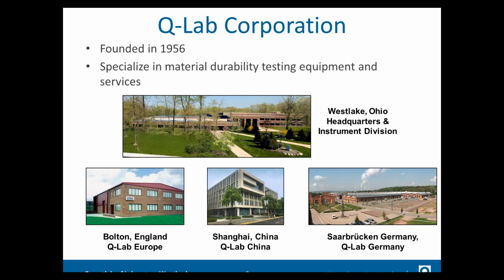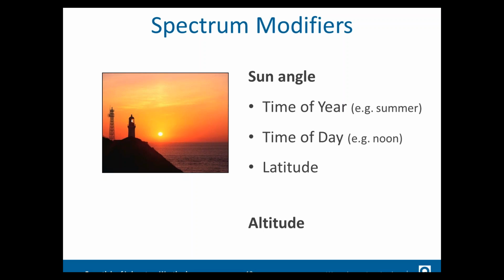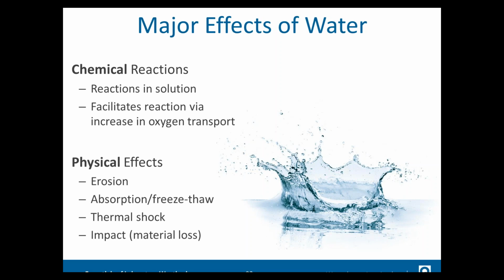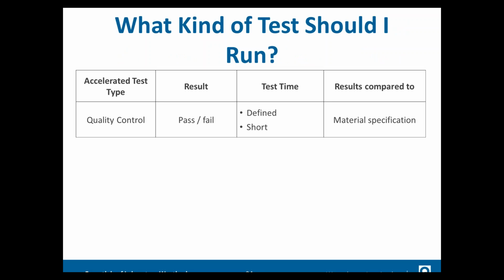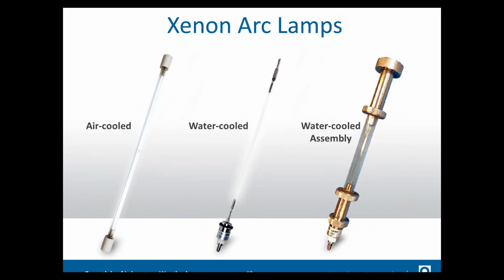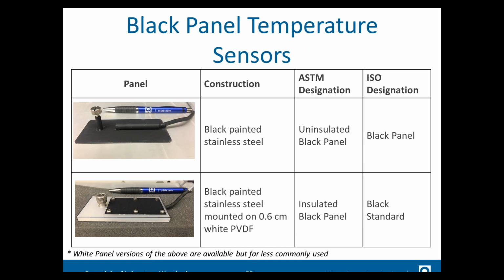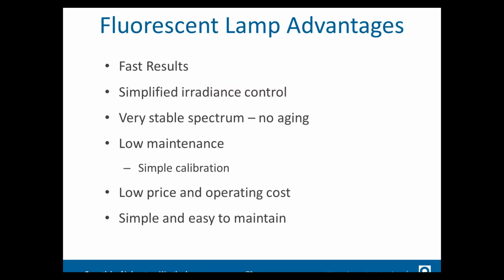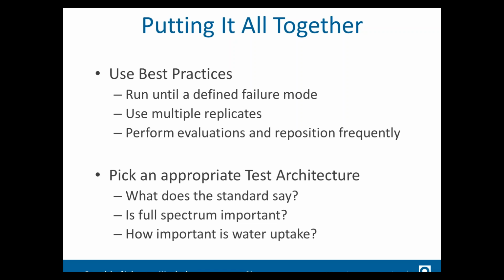Q-Lab: Essentials of Lab Weathering Webinar (March 27, 2018)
Weathering and light exposure are important causes of damage to coatings, plastics, inks, and other organic materials.

Every day, accelerated weathering and light stability testers help R&D, quality control, and new product development engineers improve their products, minimize failures, and reduce raw material costs.